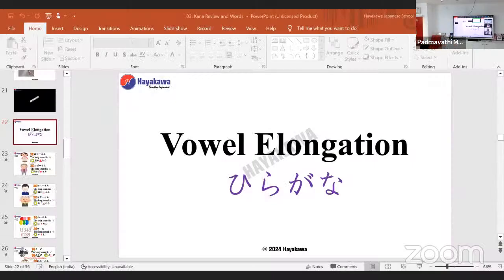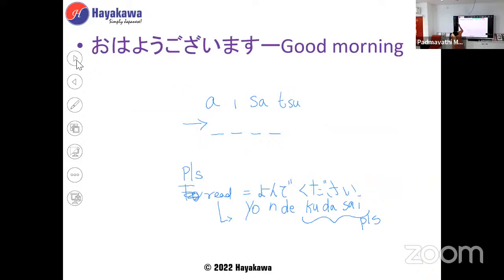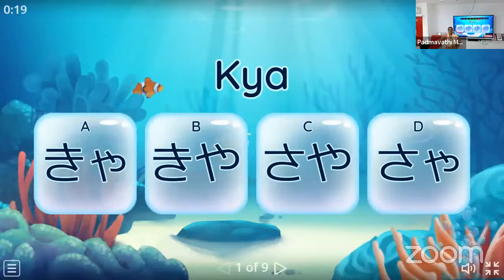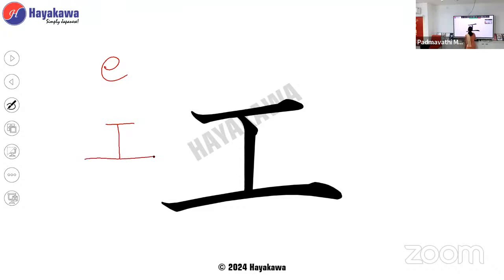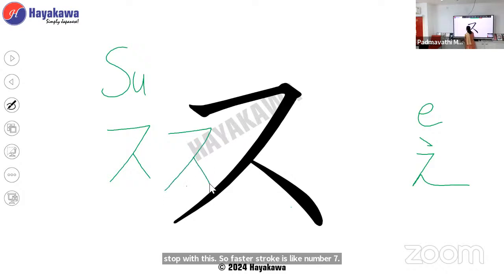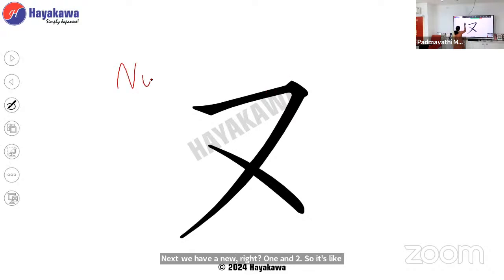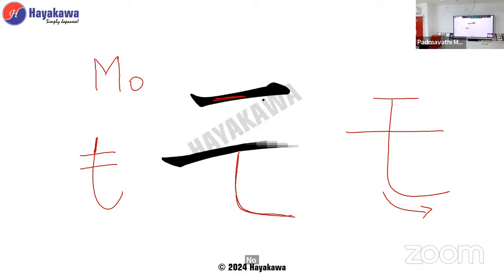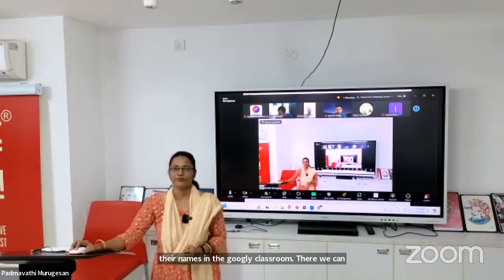C1 Batch 202 Class 03